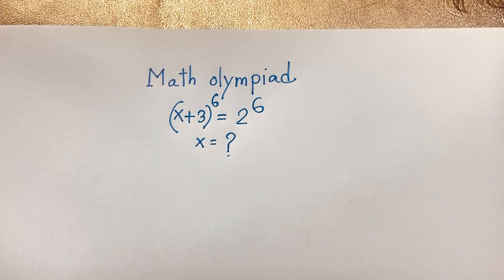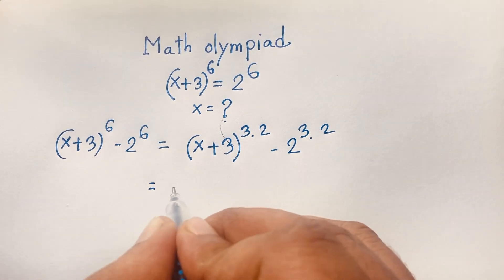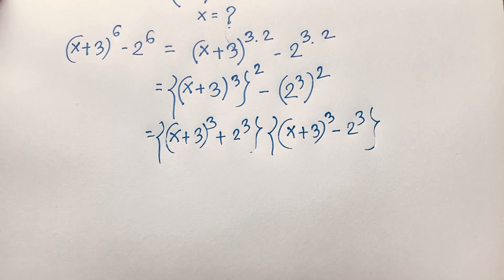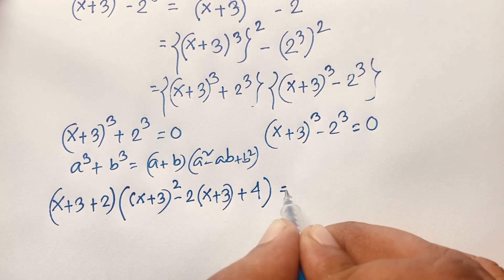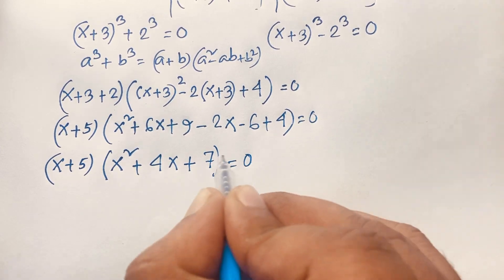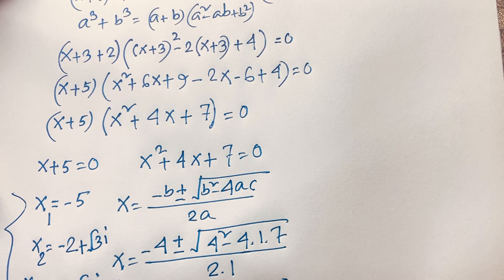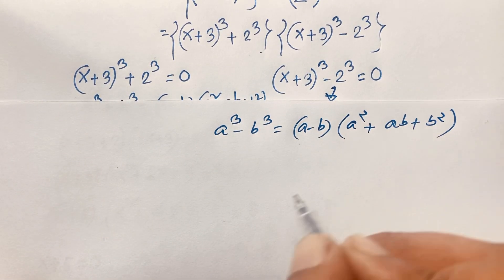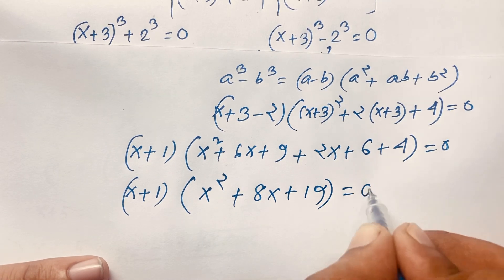A Nice Maths olympiad question | Algebra problem | (x+3)^6 = 2^6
A tricky maths olympiad question solution and answers. Find the value of X?